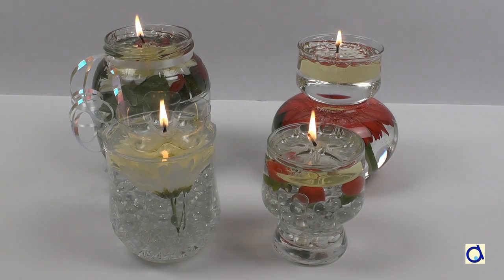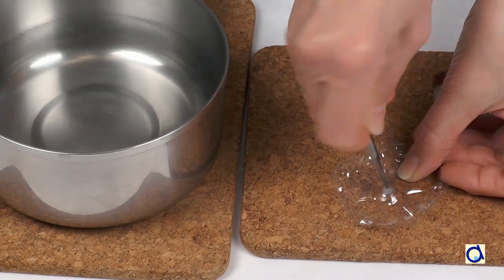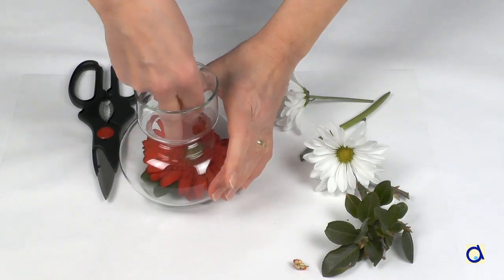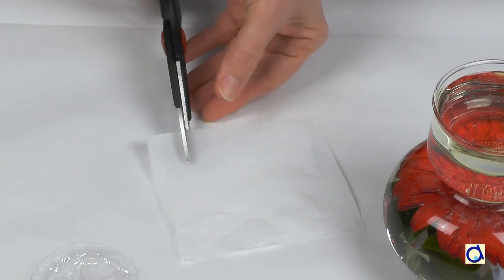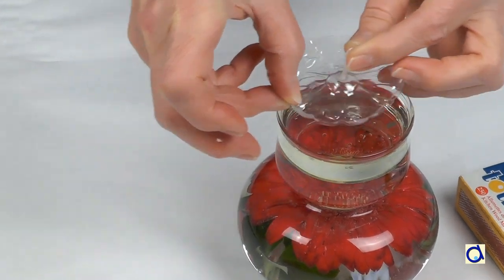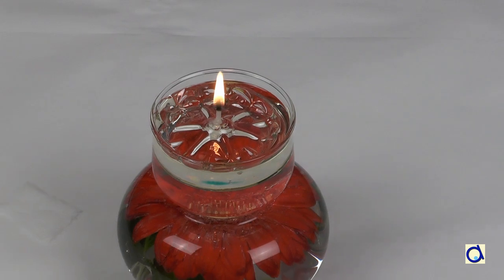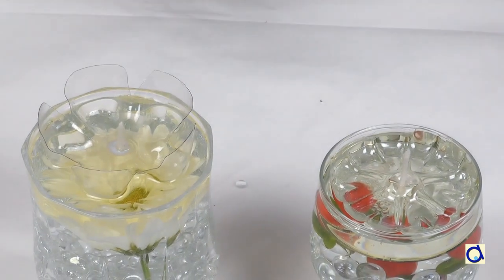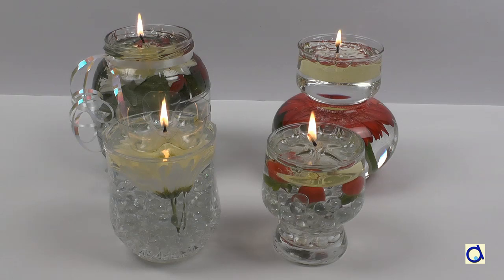Water Candle DIY Wedding Centerpiece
Here's an inexpensive way to make gorgeous centerpieces for weddings or other special occasions. Water candles last a very long time, don't drip and won't tip over as easily as tall wax candles. You can easily adapt the colours and decorations to the theme of your wedding.
Warning: This activity is not intended for children without adult supervision.